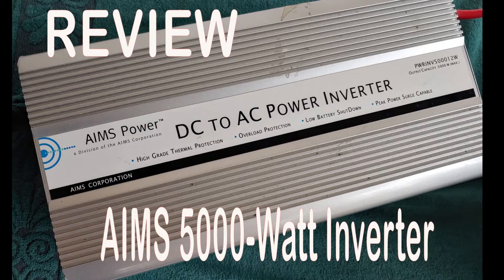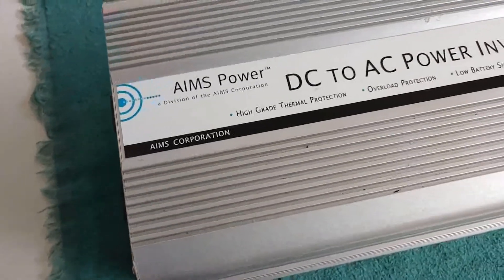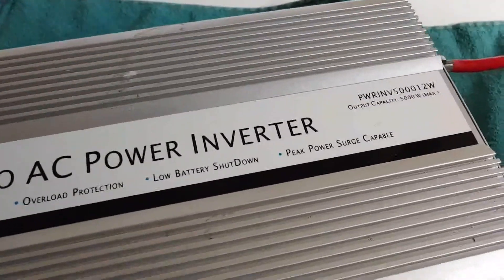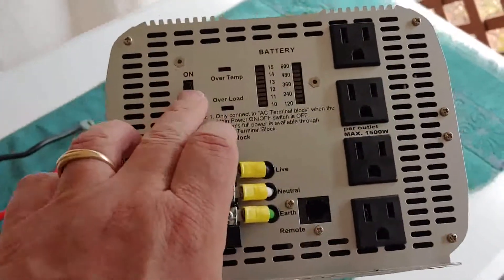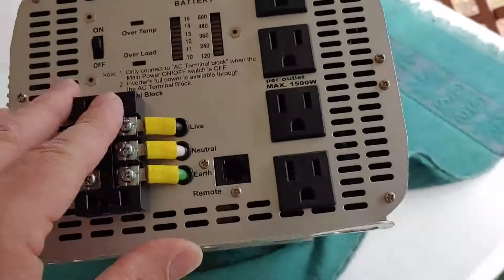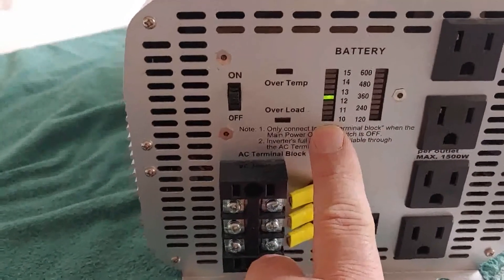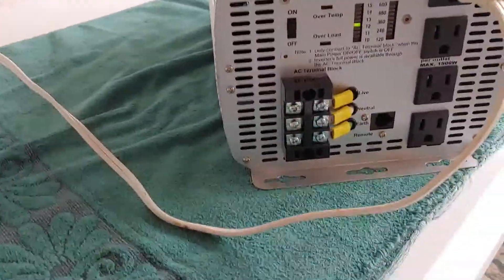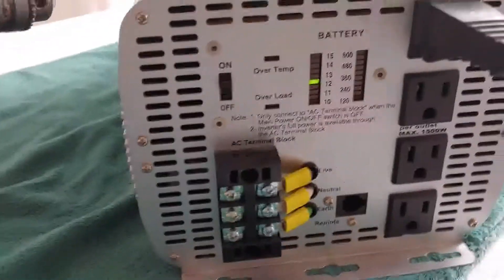Review and testing of my off- grid AIMS 5000-watt Inverter. used for solar power systems.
This video is my review and testing of the AIMS 5000-Watt inverter from the Inverter Store. It also shows the basic functioning of an Inverter.

Link to invertor: